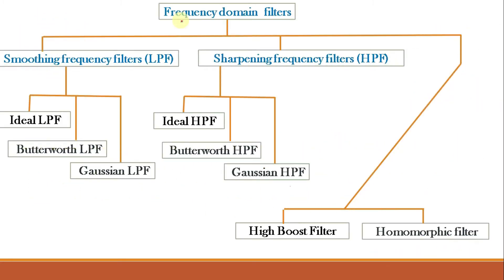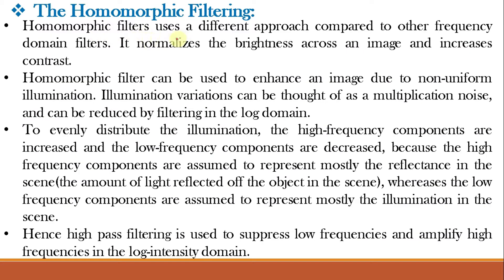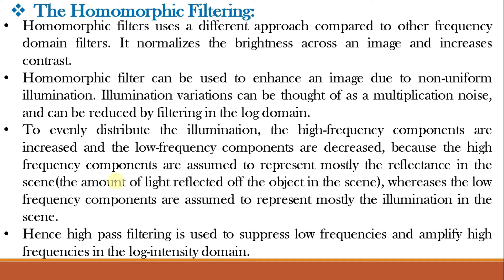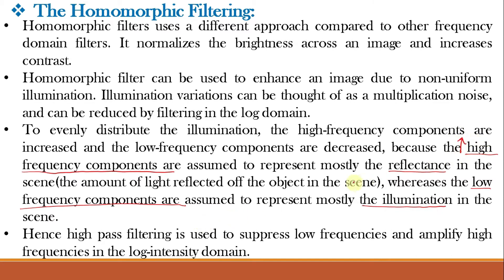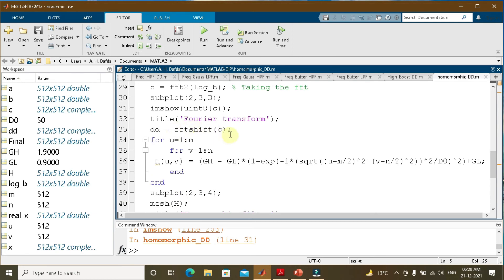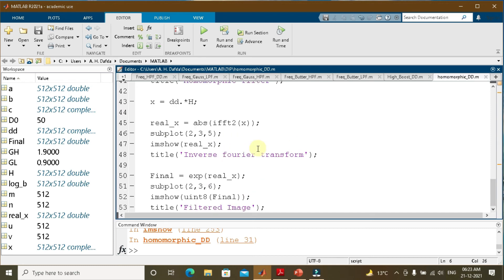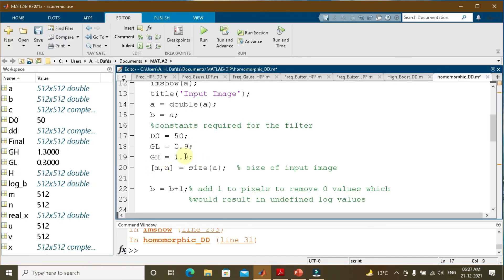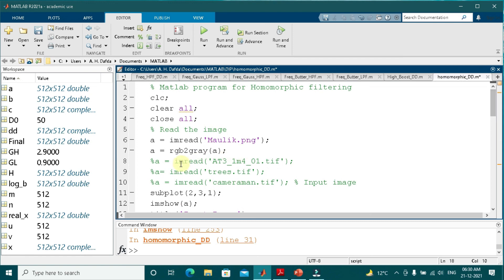Homomorphic Filtering in Digital Image Processing and its Implementation in MATLAB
What is Homomorphic filter?
Which are different steps in Homomorphic filtering?
Classification of frequency domain filtering
Which approach is used for Homomorphic filtering?
Where homomorphic filtering is used?
How to derive equation for Homomorphic filter?
What are the advantages of Homomorphic filtering?
MATLAB code used in the video is present at the end in Description

16. Order statistics/Non-linear (Median, Minimum and Maximum) spatial filters  in DIP with example & Implementation in MATLAB

18. Introduction to Image Enhancement in the frequency domain and different steps for filtering in the frequency domain for DIP

21. Laplacian, Unsharp masking/High Boost filtering in the frequency domain filtering and its Implementation in MATLAB

% MATLAB program for Homomorphic filtering
clc;
clear all;
close all;
% Read the image
a = imread('Maulik.png');
a = rgb2gray(a);
%a = imread('AT3_1m4_01.tif');
%a= imread('trees.tif');
%a = imread('cameraman.tif'); % Input image
subplot(2,3,1);
imshow(a);
title('Input Image');
a = double(a);
b = a;
%constants required for the filter
D0 = 50;
GL = 0.9;
GH = 1.9;
[m,n] = size(a);  % size of input image

b = b+1;% add 1 to pixels to remove 0 values which
        %would result in undefined log values

log_b = log(b); % Taking log
subplot(2,3,2);
imshow(log_b);
title('Natural Logarithm');
c = fft2(log_b); % Taking the fft
subplot(2,3,3);
imshow(uint8(c));
title('Fourier transform');
dd = fftshift(c);
for u=1:m
    for v=1:n
 H(u,v) = (GH - GL)*(1-exp(-1*(sqrt((u-m/2)^2+(v-n/2)^2))^2/D0)^2)+GL;
    end
end
subplot(2,3,4);
mesh(H);
title('Homomorphic filter');

x = dd.*H;

real_x = abs(ifft2(x));
subplot(2,3,5);
imshow(real_x);
title('Inverse fourier transform');

Final = exp(real_x);
subplot(2,3,6);
imshow(uint8(Final));
title('Filtered Image');